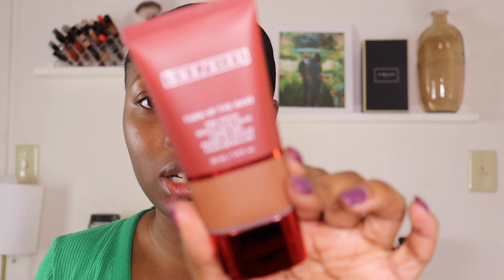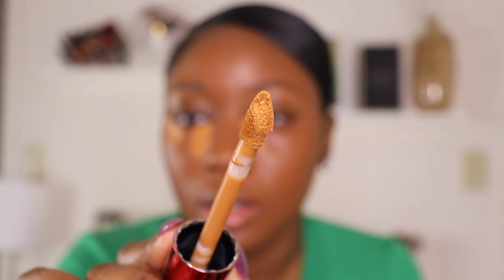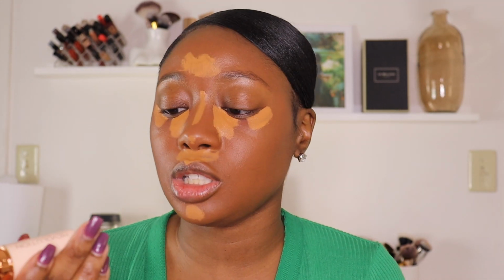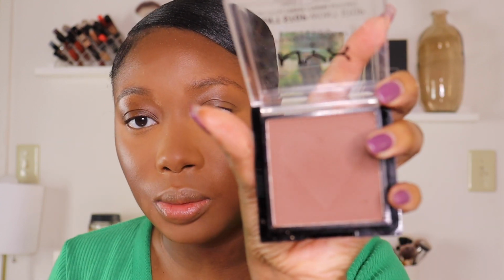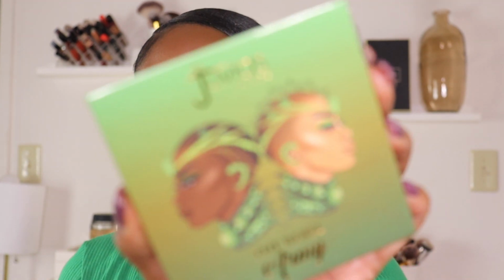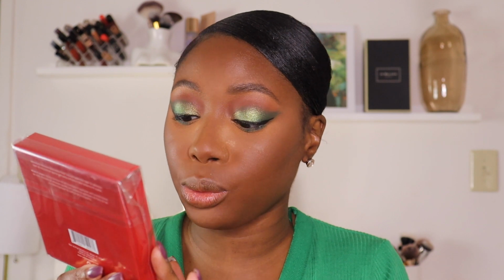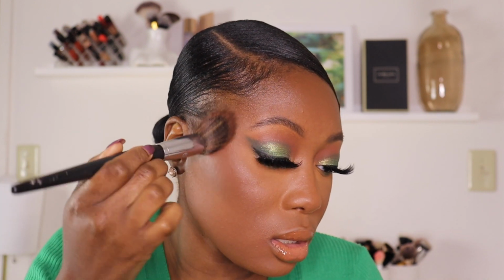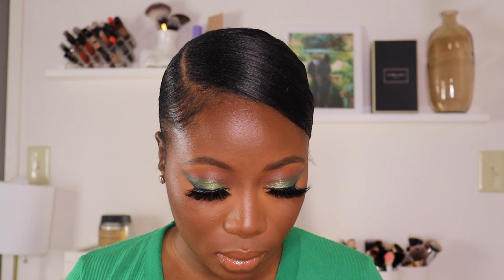*New* ONE SIZE Beauty Blur Balm Foundation Review & Wear Test Dark 3 + Spring Makeup tutorial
Hey loves. In this video, I review the new one size beauty blur balm foundation. In this video, I do a foundation demo using the shade dark 3 and do a full 8-hour wear test for you guys. As a bonus, I also do a beautiful green eye shadow look which is perfect for spring. Throughout the process, I highlight some new makeup at Sephora and Ulta that I picked up recently. I hope you all enjoy this review.

PRODUCTS USED
- Elf jelly pop primer
- OneSize Beauty Blur Balm Foundation
- One Size Turn Up The Base Butter Silk Concealer
-  Givenchy Loose Powder
-  LYS No Limits Bronzer
-  LYS Blush - empower
- Dos of Colors Friendcation Pallette
- Juvia's Place Rebel Army Pallette
- ABH x Jackie Aina Pallette
- Pat Mcgrath Celestial Oddessy Pallette
- MAC Cork Lip Liner
- Fenty Stunna Lip Paint Unbutton

Nars Foundation- Manaus
Fenty Pro'filter- #440
Urban Decay Stay Naked - 70CB/80NN
Pat Mcgrath Skin Fetish - Deep30
Lancome Teint Idol- 510 suede C
Dior Backstage and Body- 6.5 Neutral
L'Oreal true match - N8 Cappuccino
L’Oréal fresh wear - sienna
Bobbi brown skin long-wear weightless foundation- Almond
TooFace Born This Way- Hazelnut

About Me:
Hey guys! I'm a career woman, a mother, and a beauty lover. On my channel, you'll find makeup tutorials, product reviews, fashion styling, girl chats, and much more. As a WOC my makeup videos are perfect for dark skin/brown skin women looking to feel confident in their skin.

FAQ
Camera: Canon T8I
Skin Type: combination oily
Age: 28
Ethnicity: Haitian- American